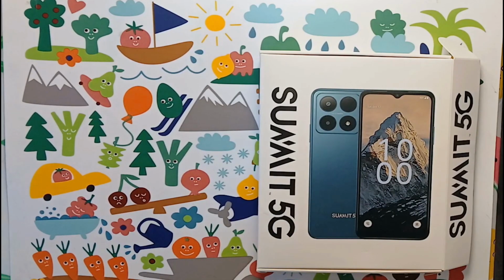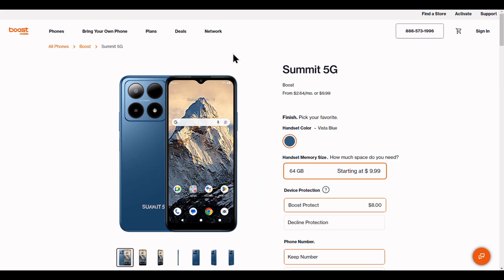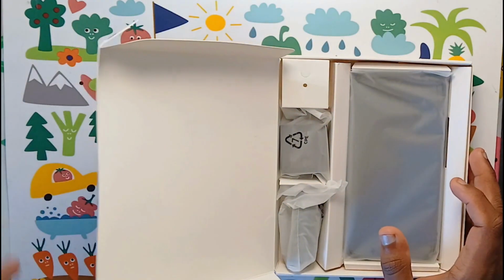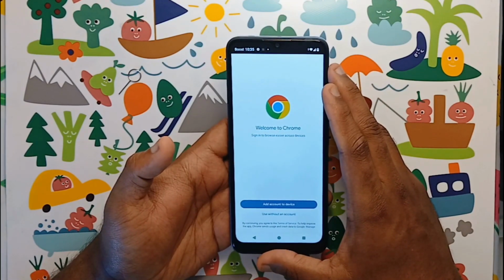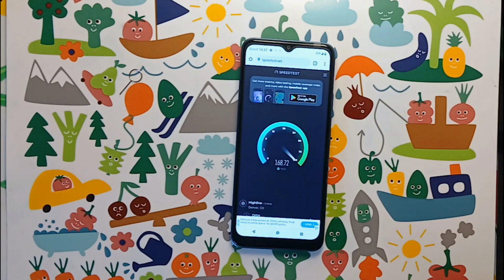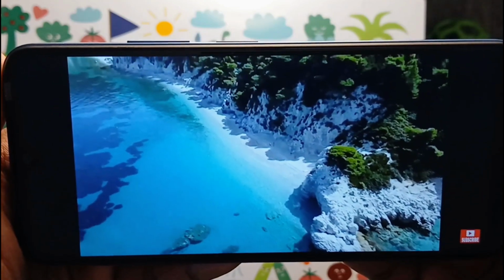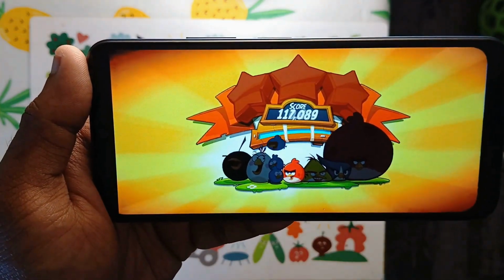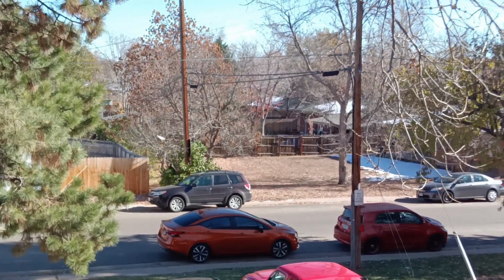Boost Mobile Summit 5G Smartphone Unboxing & Review | Best Budget Smartphone Under $100?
Here's my review of the latest budget smartphone from Boost Mobile!

Phone Specifications:
- Display 6.6" HD+
- Camera 5MP Front-Facing | 13MP + 2MP Depth of Field
- Battery 5000mAh
- Memory 4GB ROM | 64GB Storage
- Processor MT6835V/ZA Octa-Core 6nm (23E+)
- Connectivity 5G | 4G LTE | Wi-Fi 5 | USB 2.0 | Bluetooth 5.2
- Operating System Android™ 14